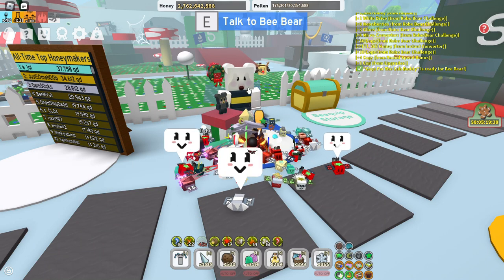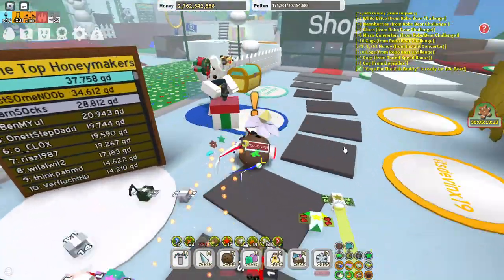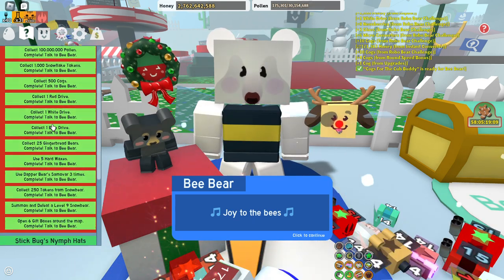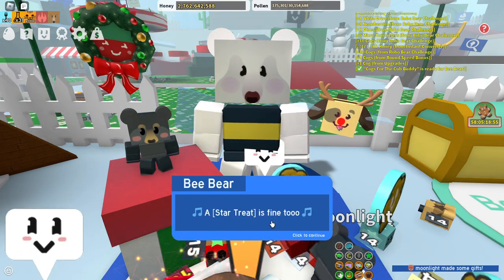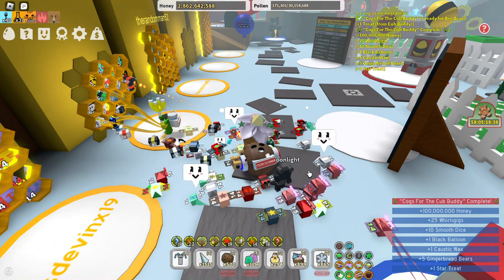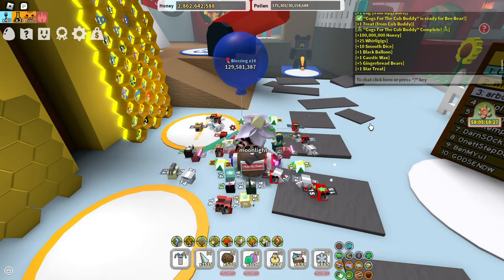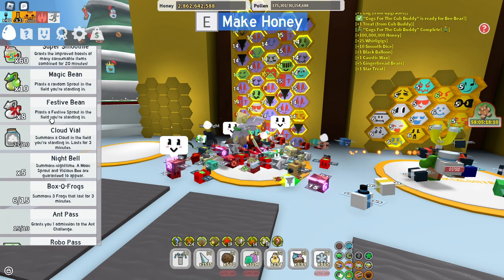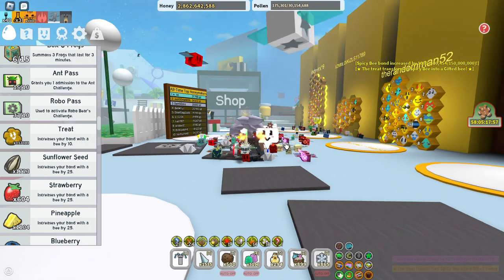completing bee bears last quest!! star treat.